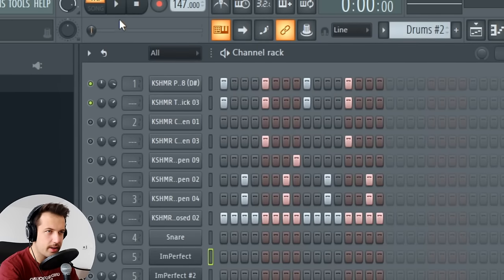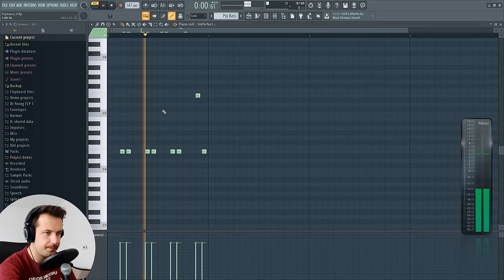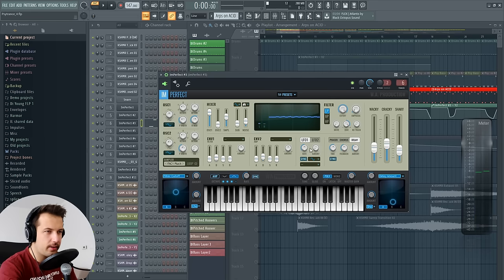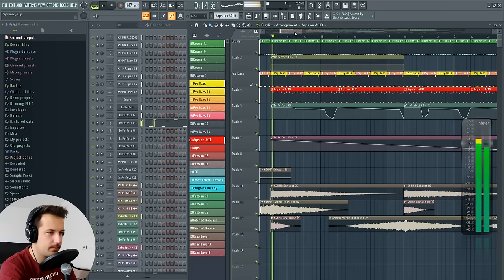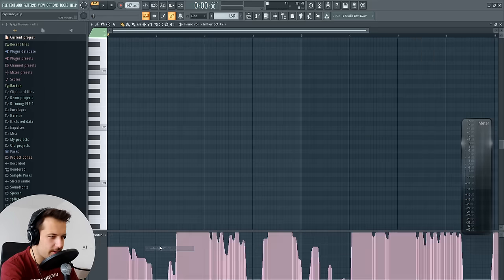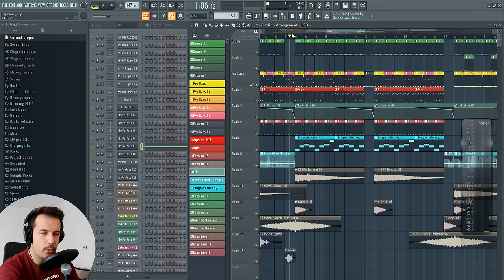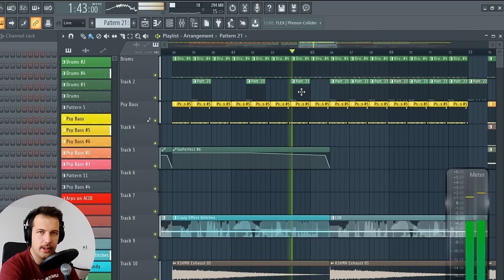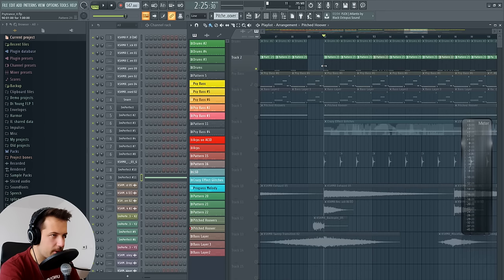HOW TO MAKE PSYTRANCE - FL Studio 20 Tutorial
In this tutorial I am going to show you how to make Psytrance. We are going to be using FL Studio 20 and a plugin called ImPerfect by WA Production.